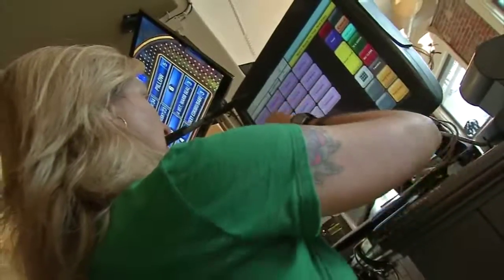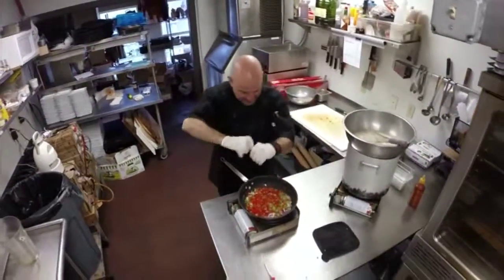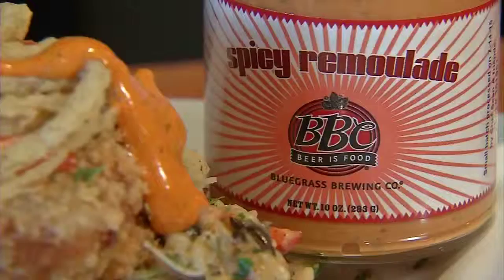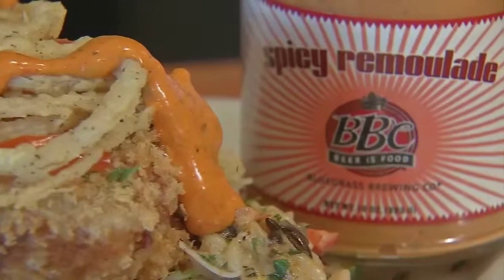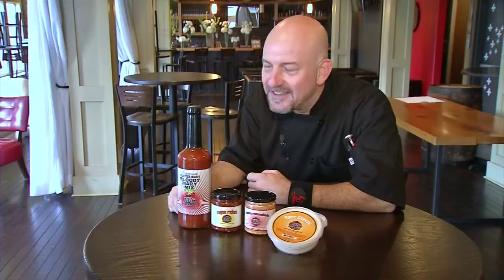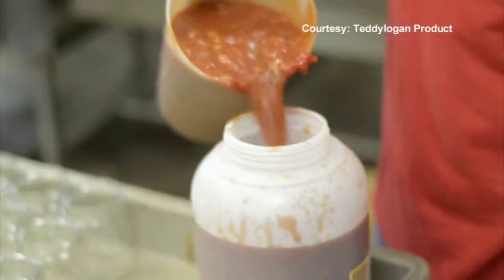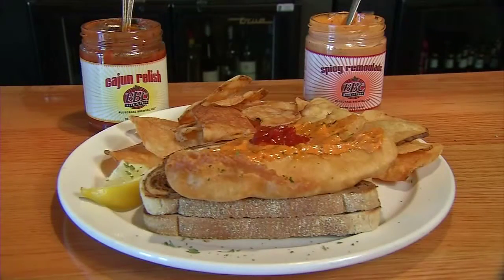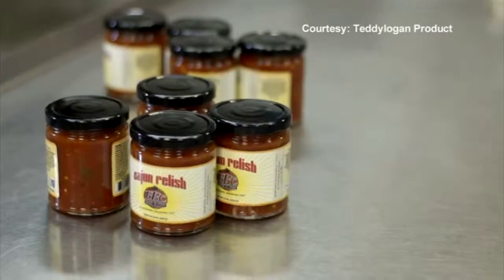NEW BBC SAUCES PKG